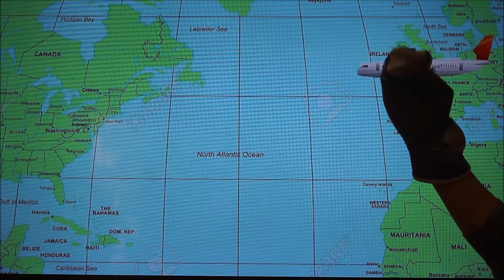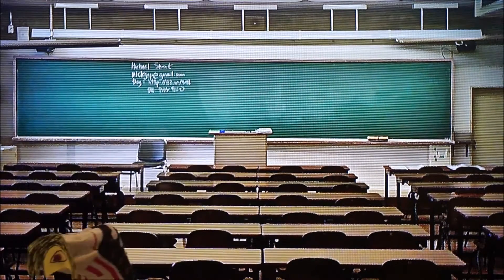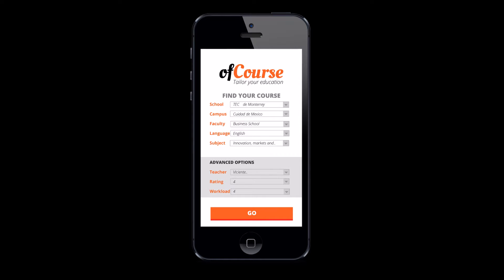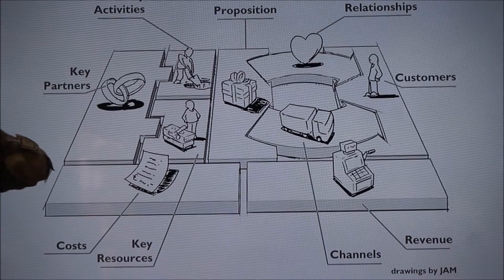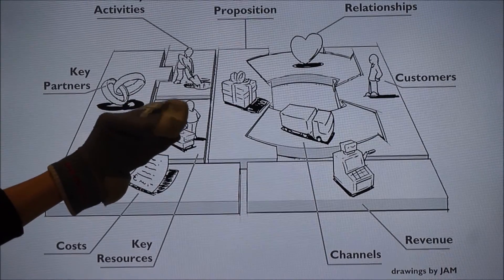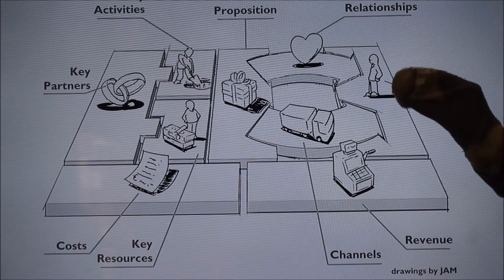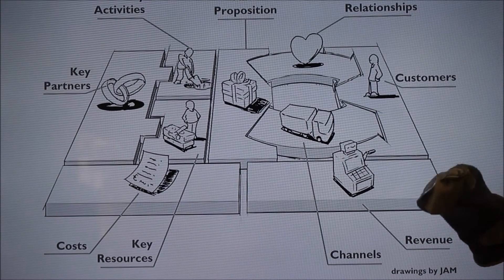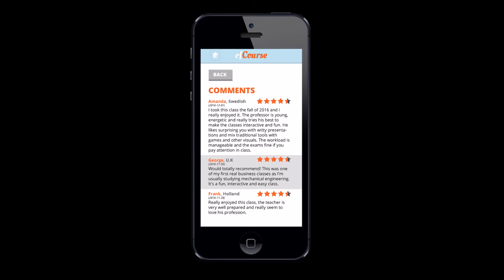ofCourse - Business Model Video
A group project created by Team GLARK, for the "Innovation, Markets, & Technological* & Development" course at Tec de Monterrey, CCM campus.

*Yes, I spelt Technological wrong in the credits...